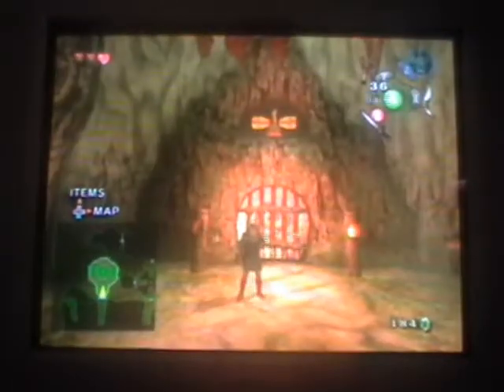let's play (zelda) twilight princess part 11 "Isn't evil spiders illegal"